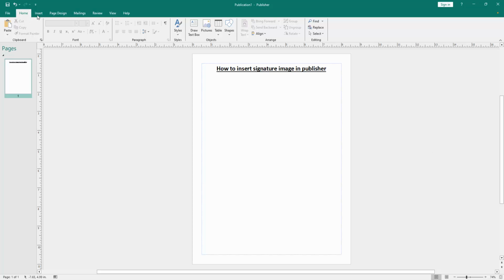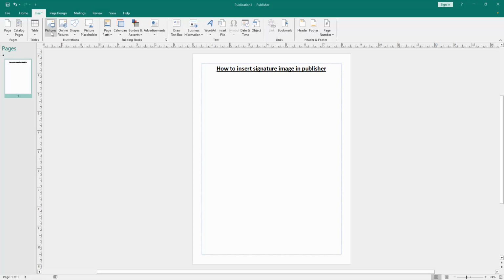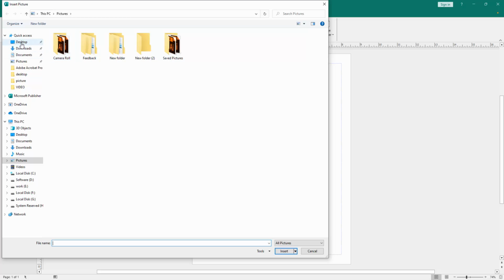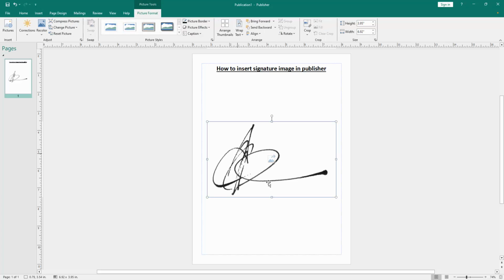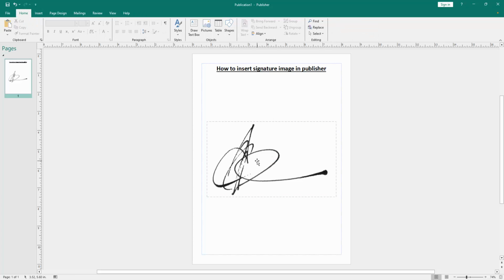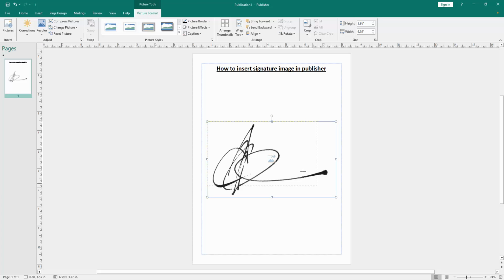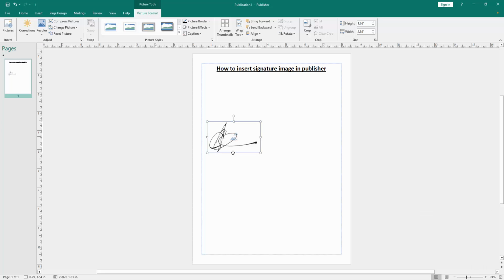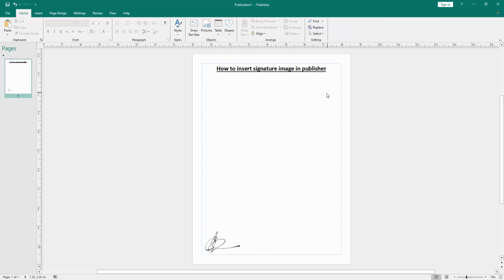How to insert signature image in publisher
Assalamu Walaikum,
In this video I will show you, How to insert signature image in publisher.  Let's get started.